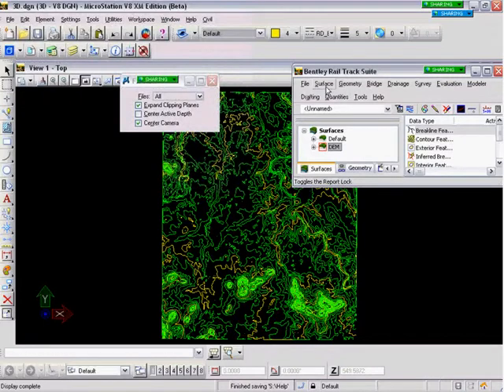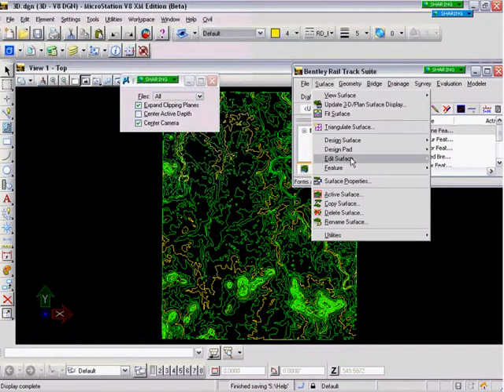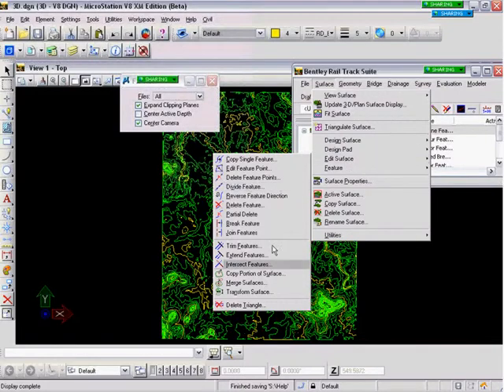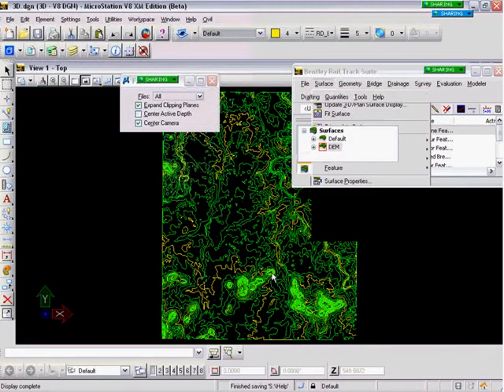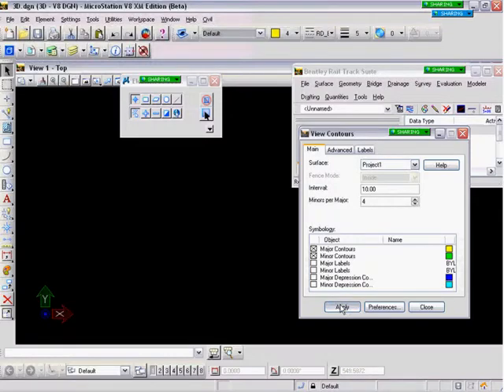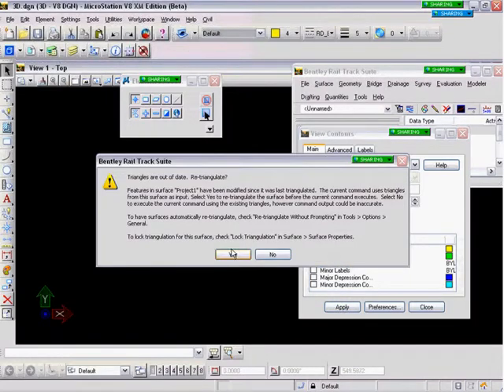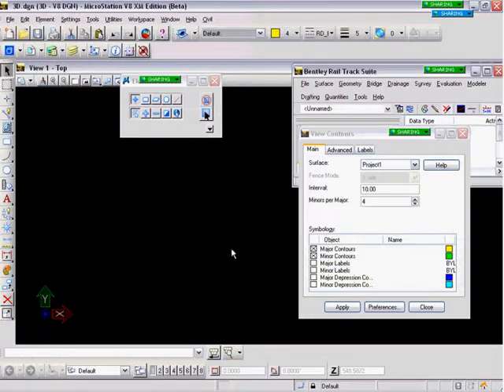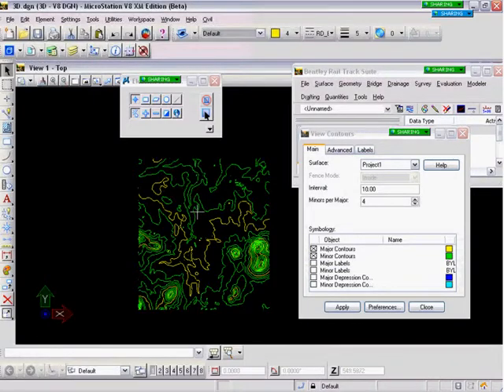Deleting Random Points Within An Elevation Range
This video gives an example of deleting a range of random points from a DTM based on their elevation.